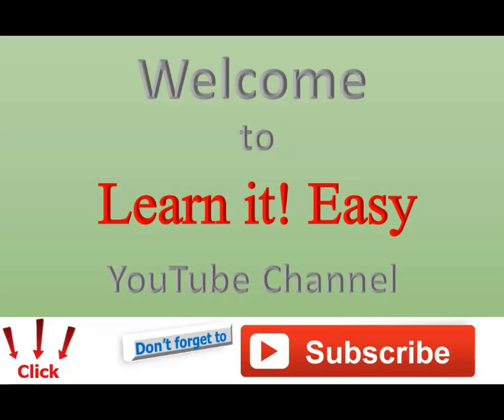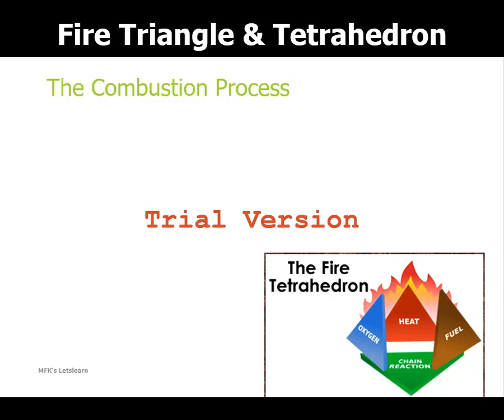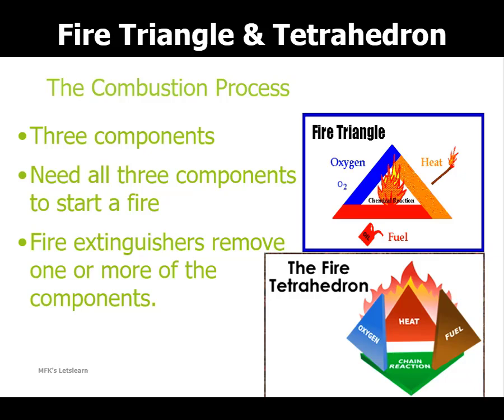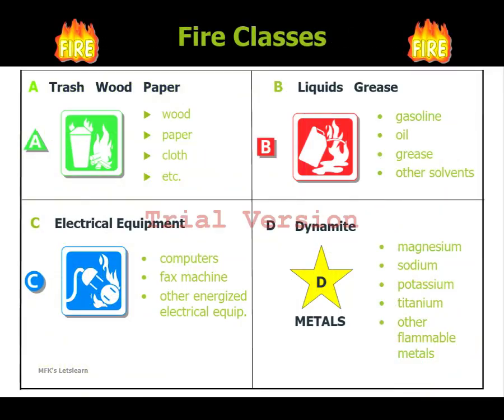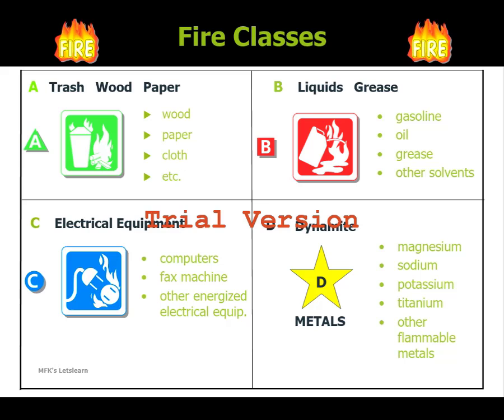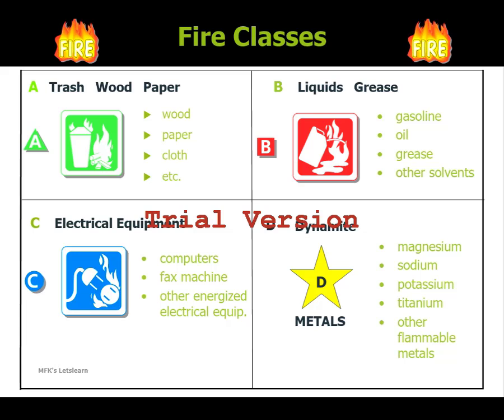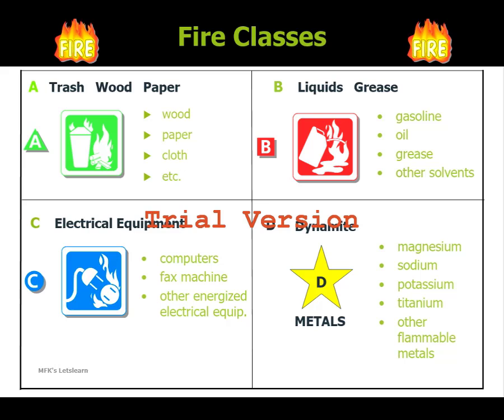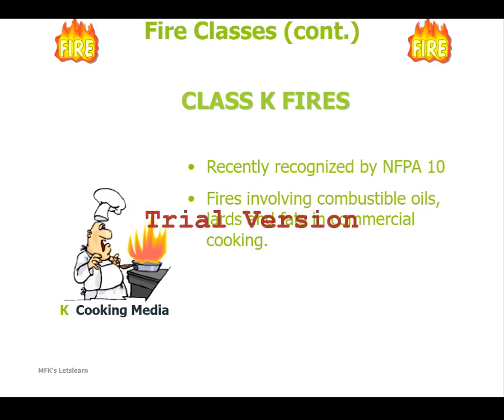MEP Fire Fighting LearningTraining 01 What is Fire, Fire Triangle & Classification of Fire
Introduction to fire Fighting or Fire Protection system Design(MEP),
In this video we discuss Basics of fire, Fire Triangle, and classification of fire in detail,